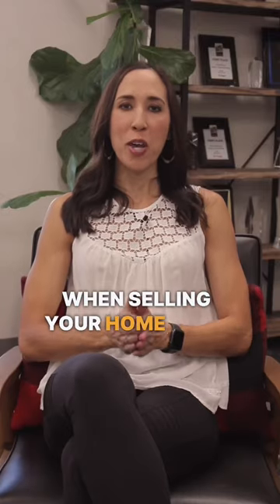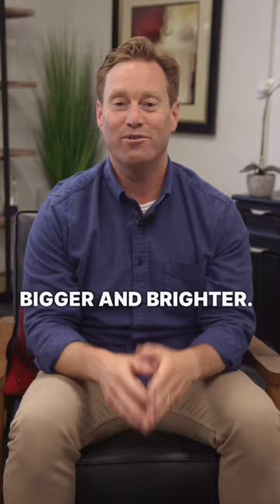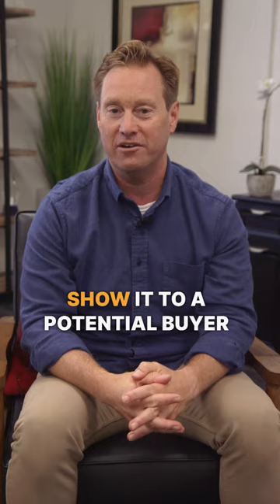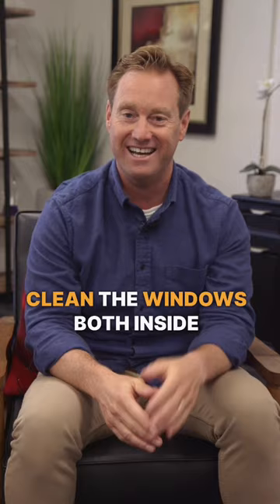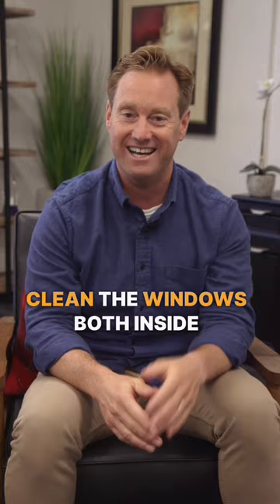Making your home Feel BIGGER & 💡 Brighter before selling you home!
Do this quick and easy tip to make your home feel bigger, brighter and fabulous prior to showing it to potential buyers!!